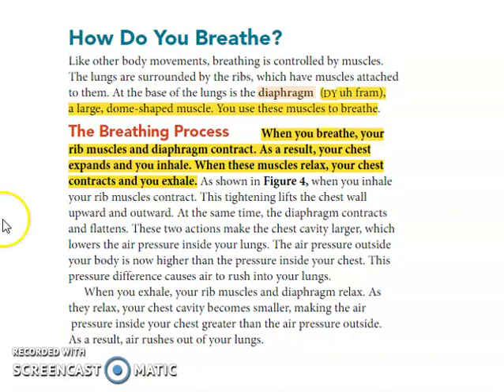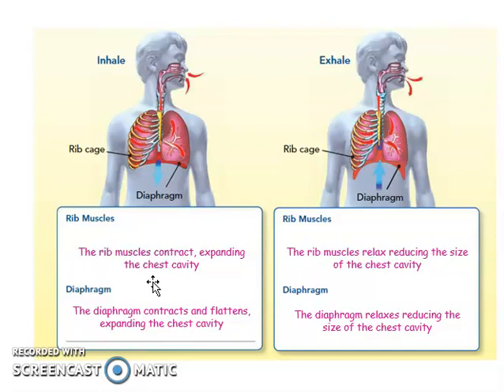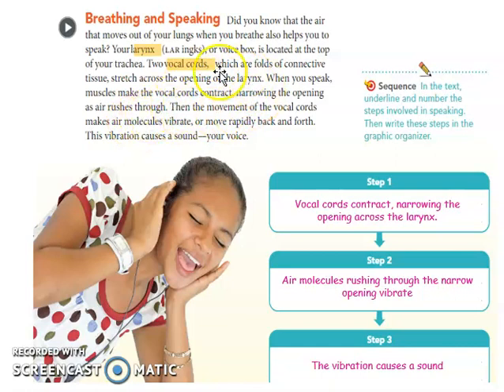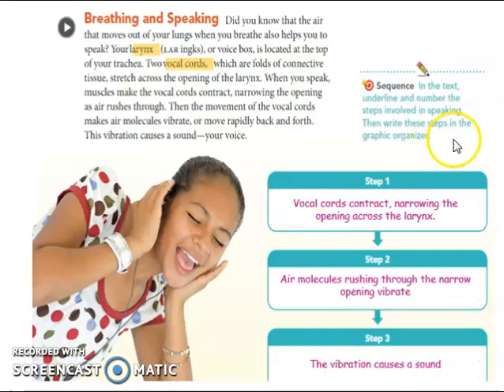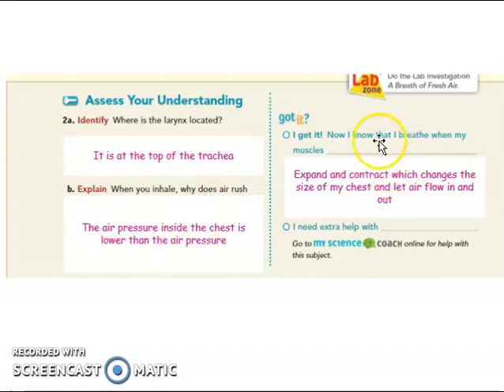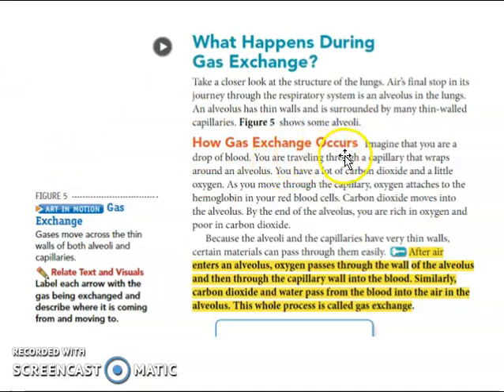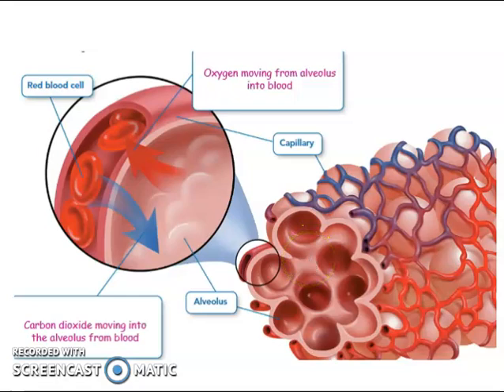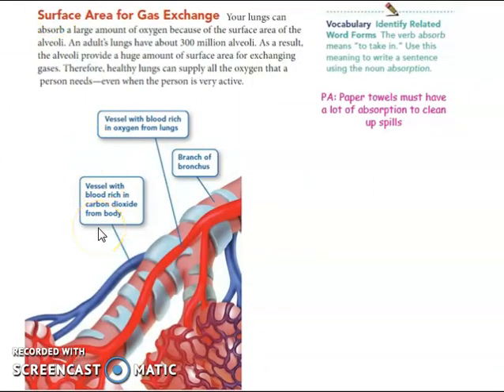Chapter 5 Lesson 1 How do you breathe part 1